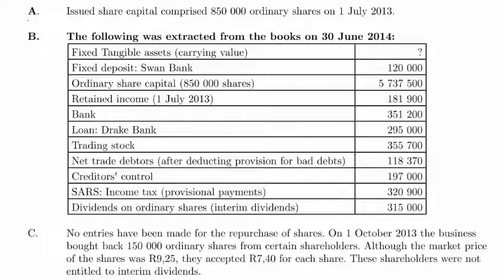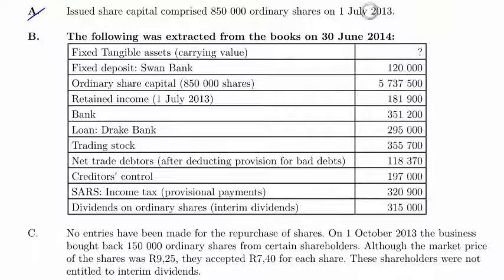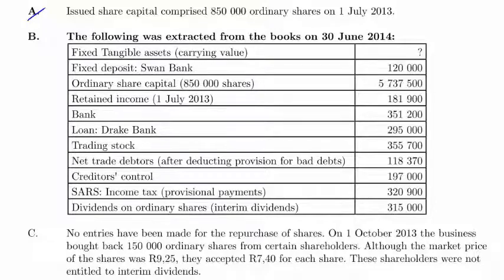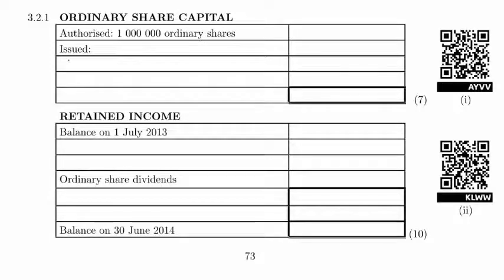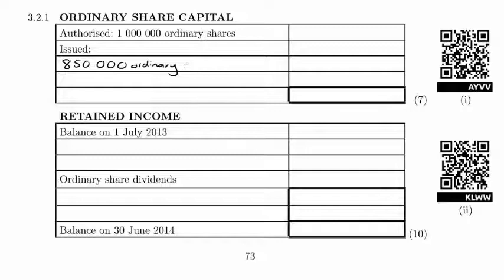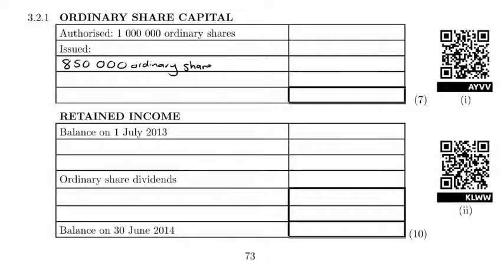Gr 8-12 Accounting Teacher: Gretl Maree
Gretl Maree is our awe-inspiring Grade 8-12 Accounting teacher.

To get Mrs Maree as your extra teacher for Grade 8-12 Accounting (including the Accounting component of Grade 8-9 EMS), all you have to do is